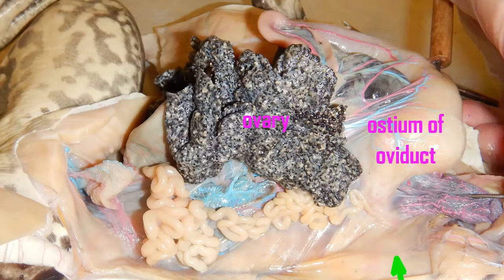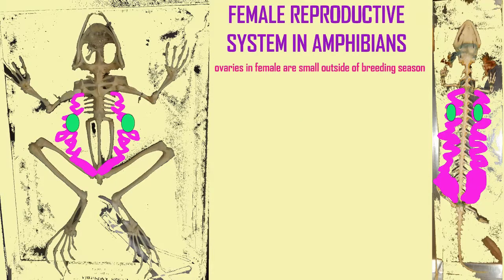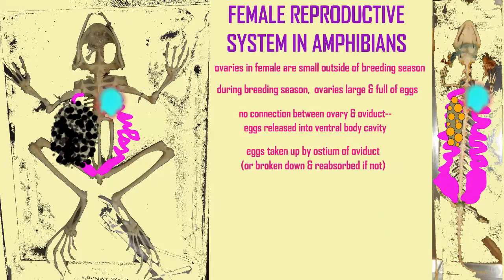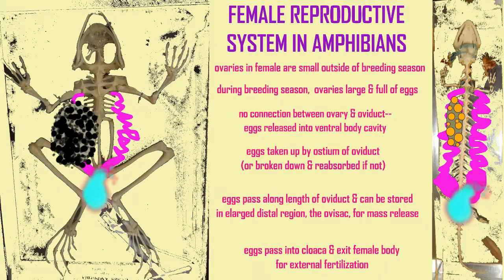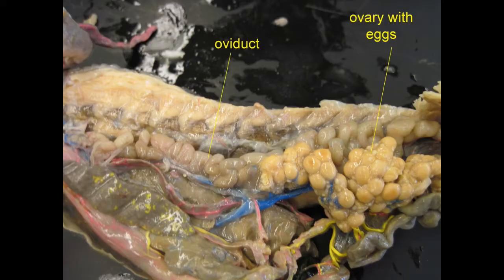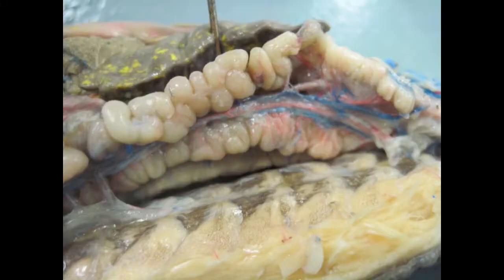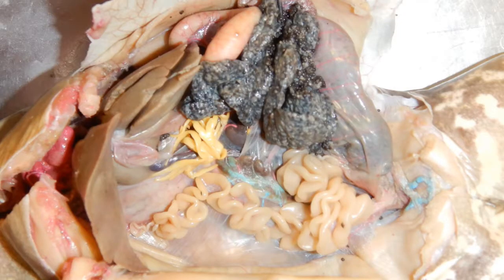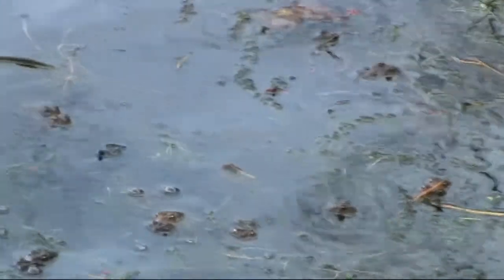female reproductive system in amphibians